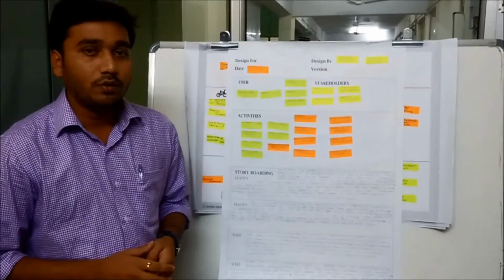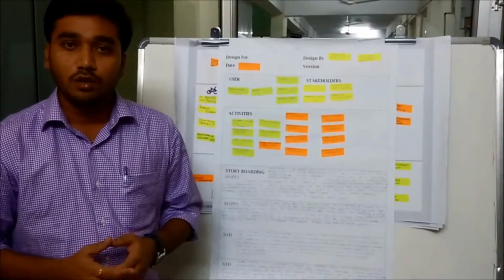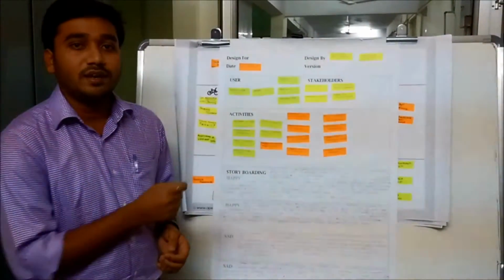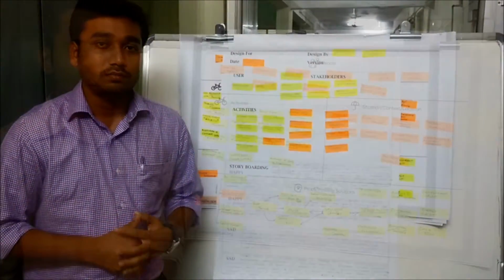Design Engineering Case-19 (GTU)